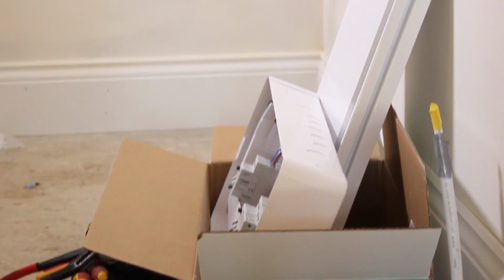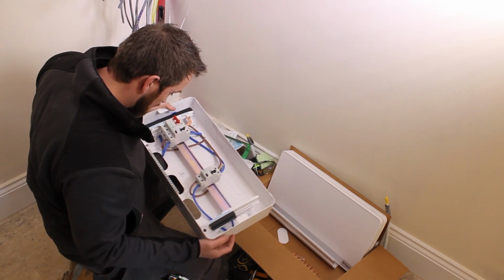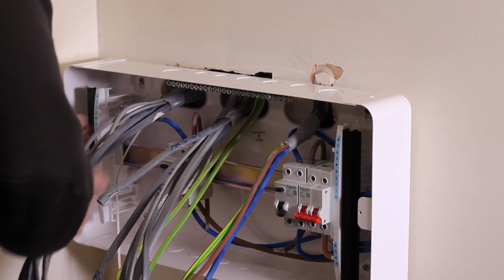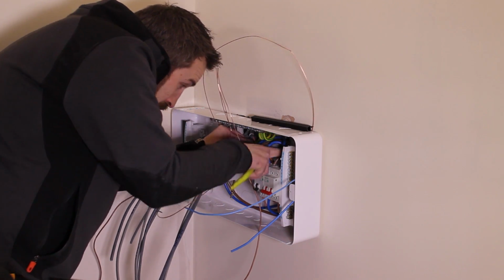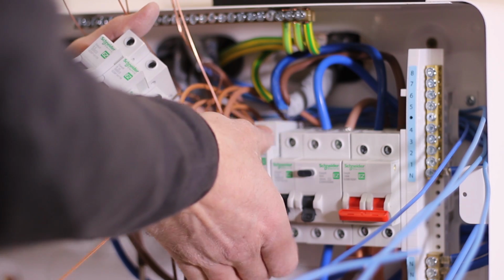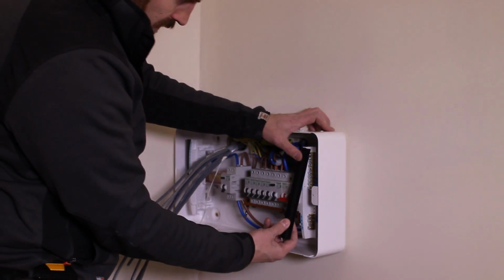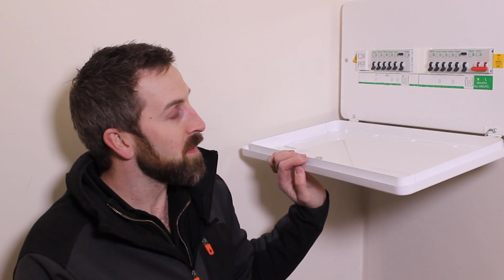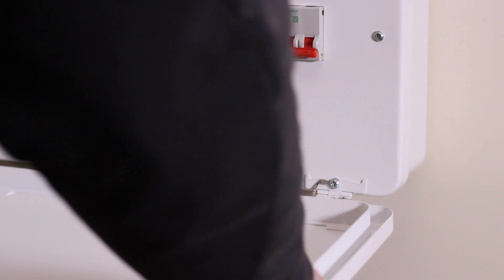Easy9+ Installation Roma Electrical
Watch Robert Marr from Roma Electrical install our new Easy9+ consumer unit, whilst offering his feedback and opinions on the new range.